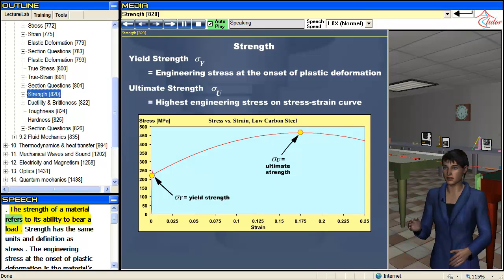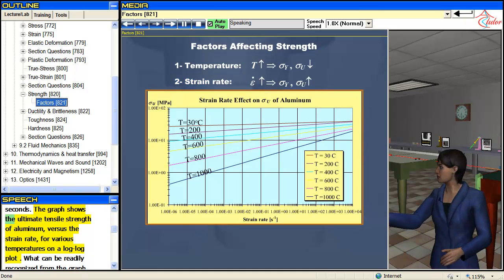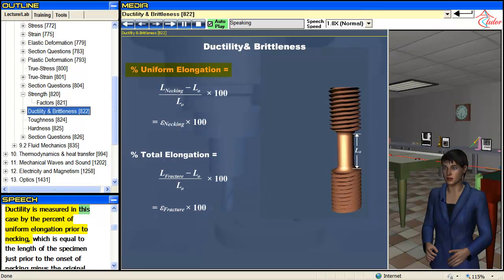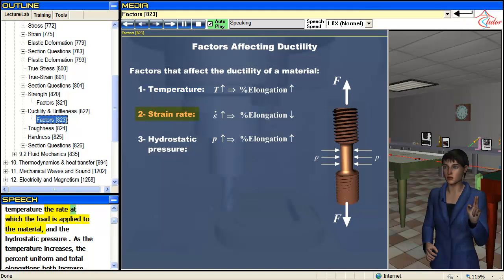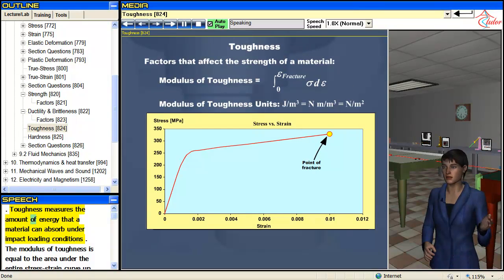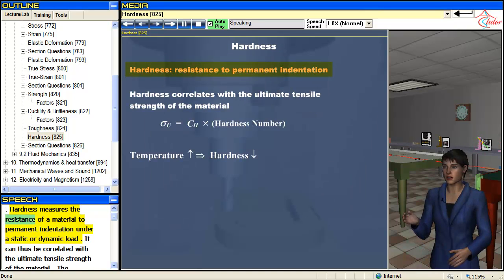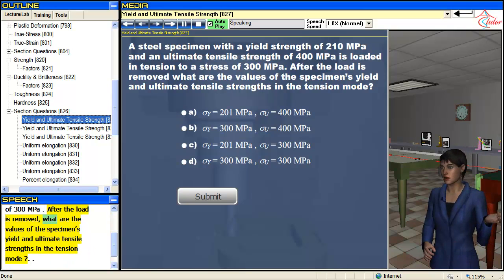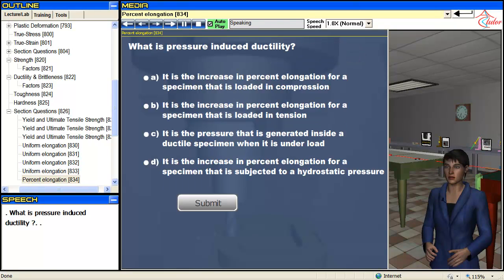Solid mechanics (part 3 of 3)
strengh, ductility & brittleness